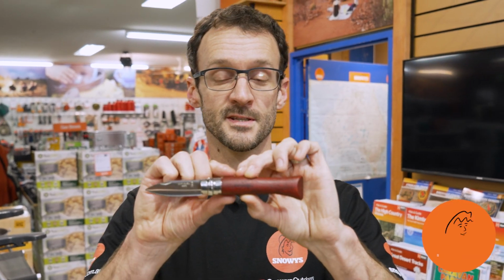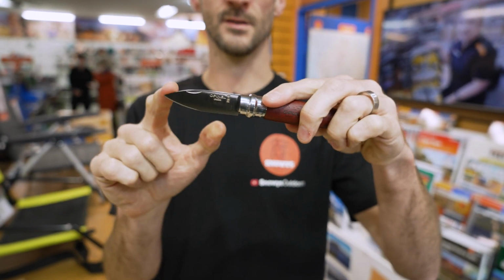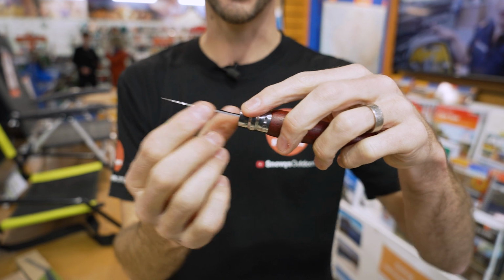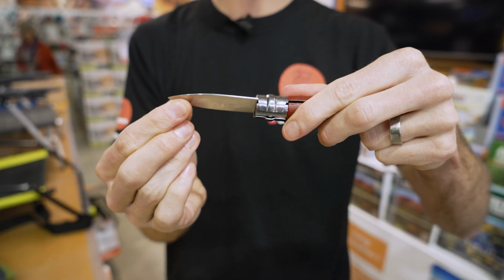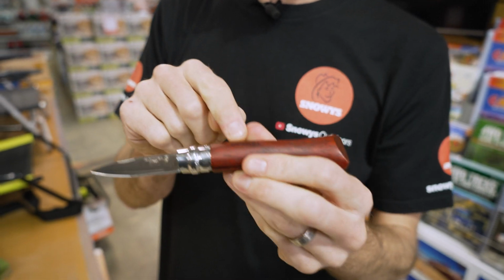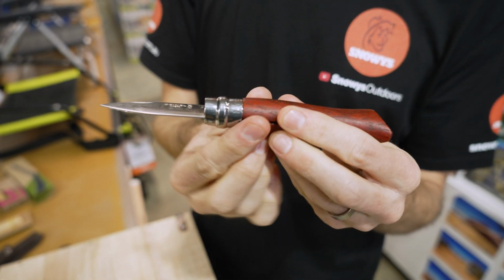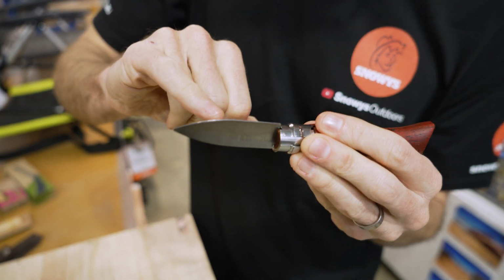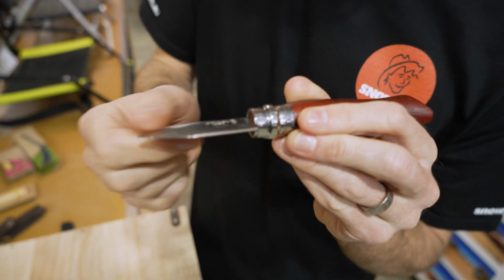Opinel N°09 Oyster Knife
If you’re always fishing and camping near the coast, then the N°09 Oyster Knife from Opinel will be an excellent addition to your camp kit.

This knife features a 6cm pointed blade made from corrosion-resistant stainless steel, which is sharp at the point to make it easy to open flat and cupped oysters. The handle is made from Padouk, a dense African wood and it’s got safety ring that locks the blade open when in use and closed in transport.

In this video, our gear expert Ben talks you through everything you need to know about the N°09 Oyster Knife from Opinel. He starts with the weight and dimensions, then shows you how the locking mechanism works.

Ben then finishes up with the handle and a close up of the blade – so check it out above for all the details.

0:00 – Intro
0:12 – Weight & dimensions
0:29 – Locking mechanism
0:40 – Handle and close up of blade